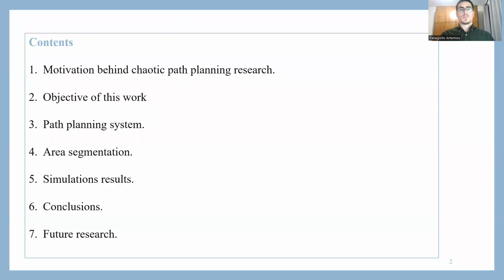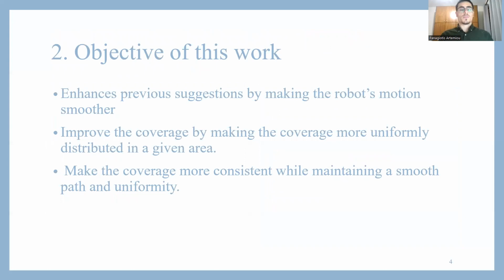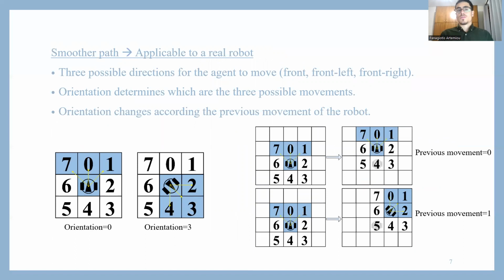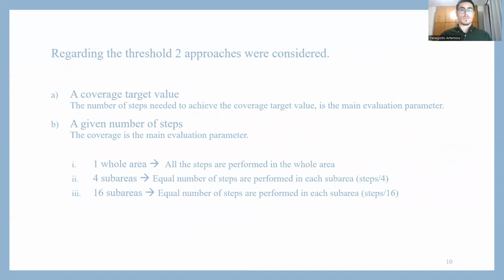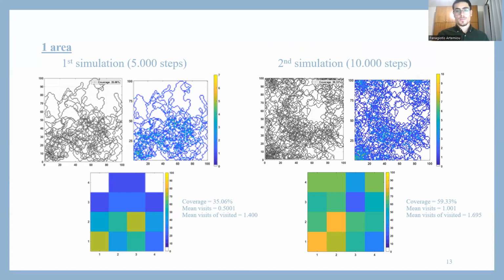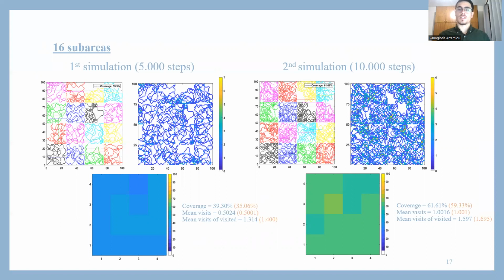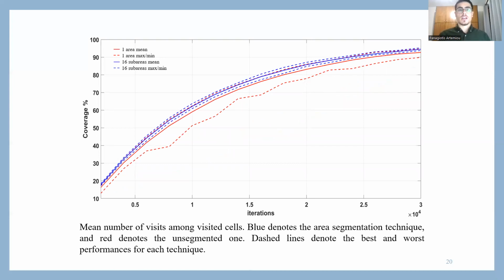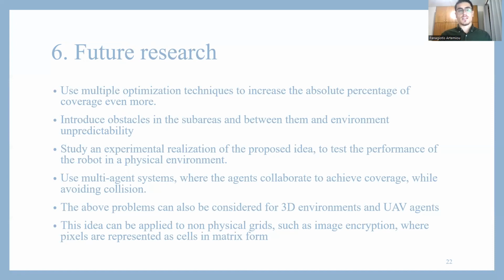Chaotic Agent Navigation: Achieving UniformExploration Through Area Segmentation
Presentation of the contribution "Chaotic Agent Navigation: Achieving UniformExploration Through Area Segmentation" to the 2th International Conference on Dependable Systems, Services and Technologies (DESSERT’2022), that took place in Athens, Greece, during December 2022.

Department of Mechanical Engineering, University of Western Macedonia (UOWM), Kozani, Greece

Aristotle University of Thessaloniki (AUTH)
Greece